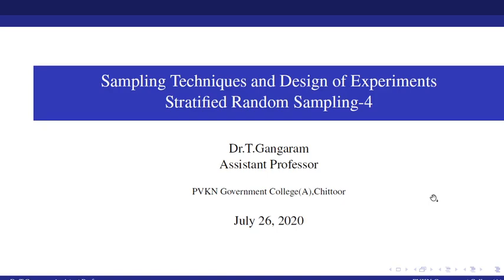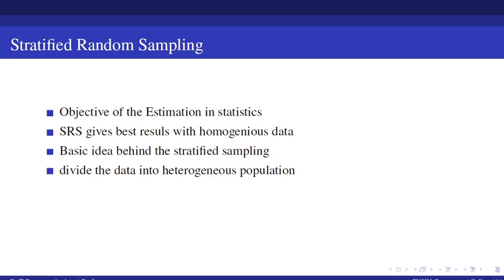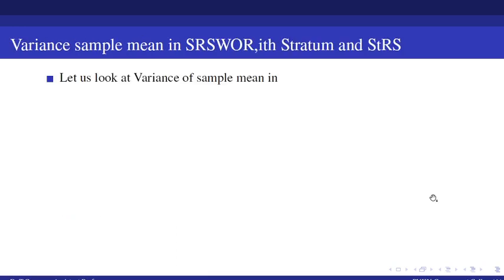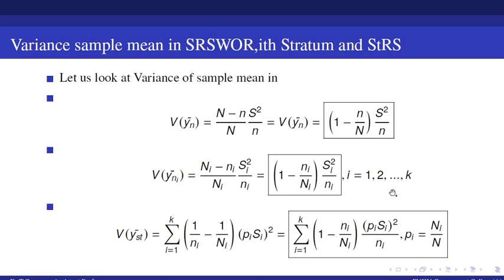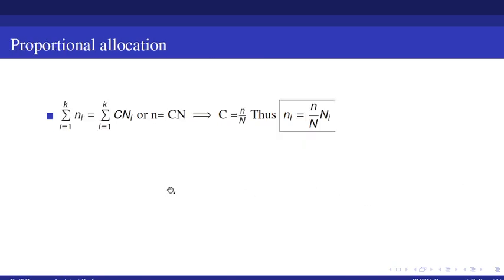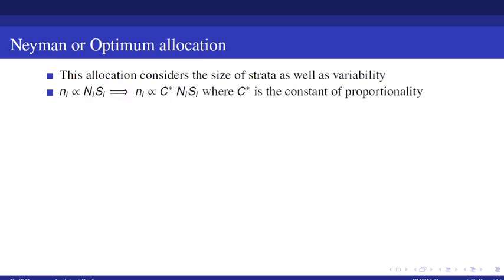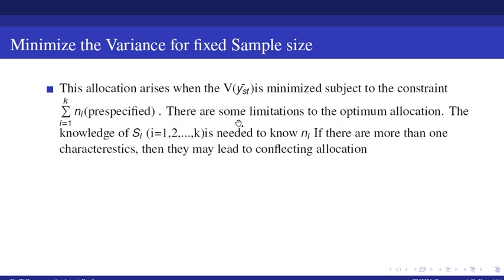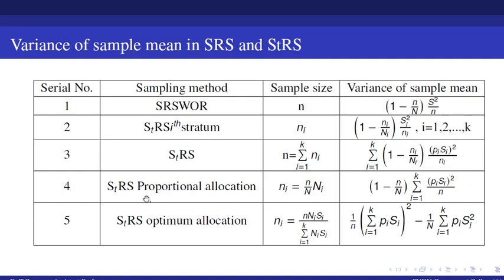Stratified Random Sampling allocation of sample size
In Stratified Random Sampling allocation of sample size is an important task . This is done in three ways equal,proportional and optimum allocations.